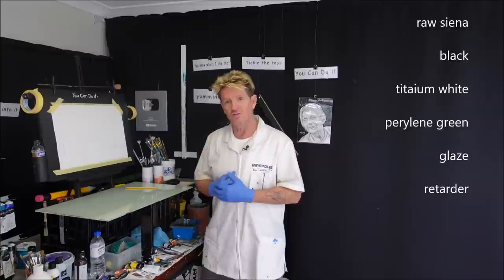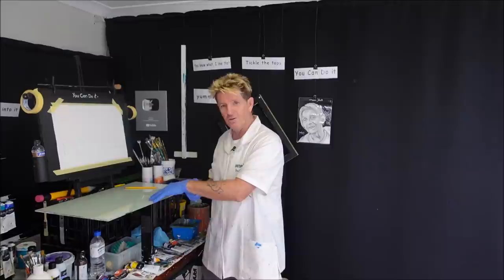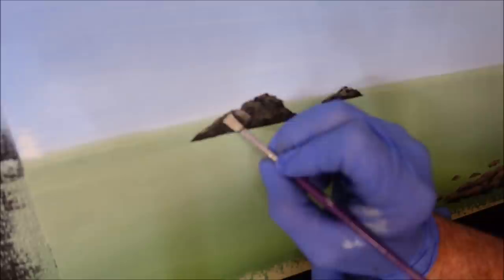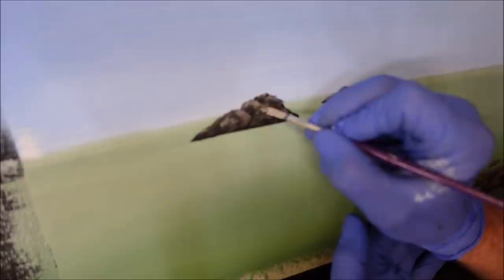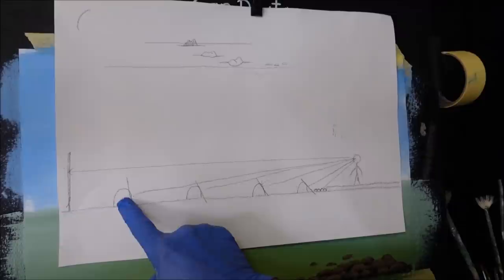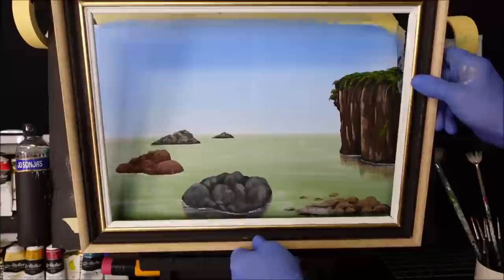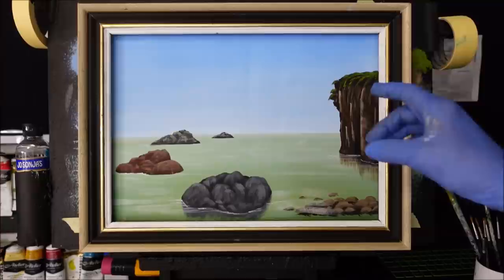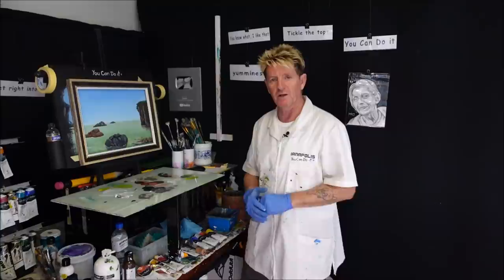#429 Acrylic art How to paint rocks (secret with rocks)